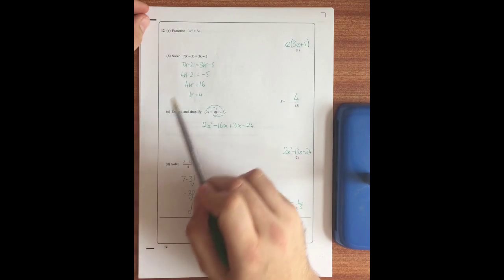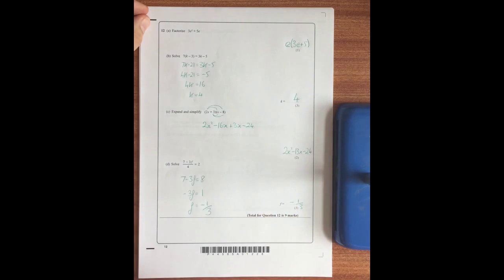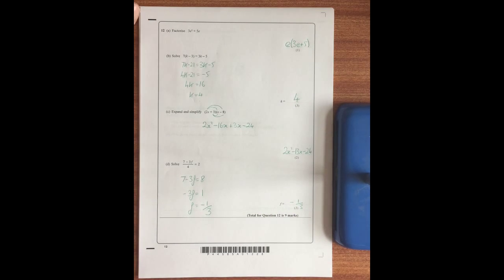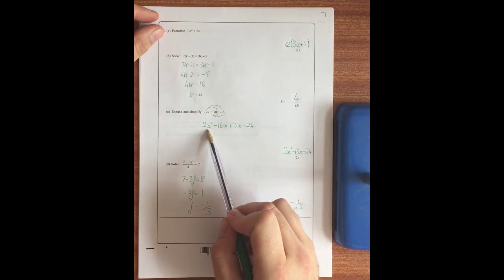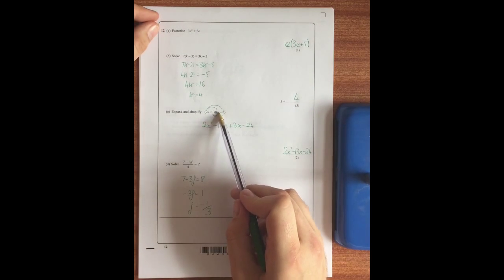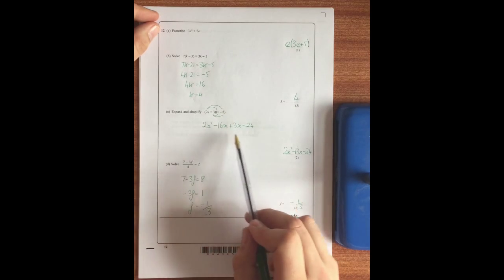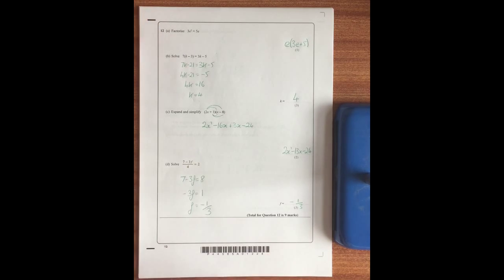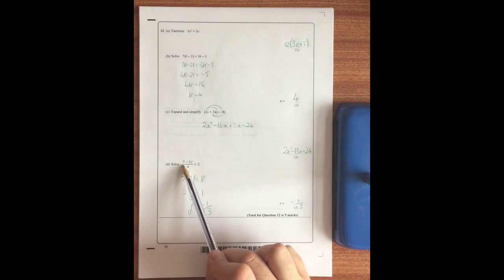Edexcel Maths Linear GCSE November 2014 Paper 1 Higher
Solution to Edexcel Maths Linear GCSE November 2014 Paper 1 Higher